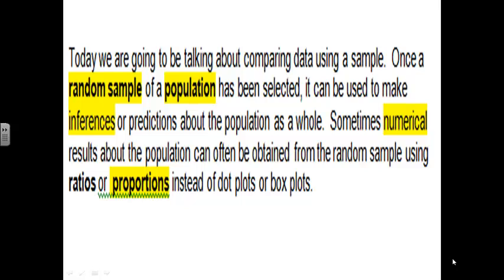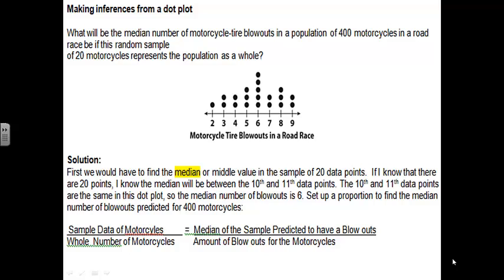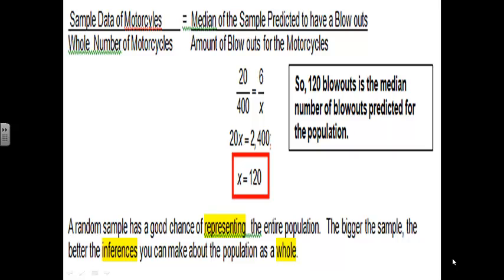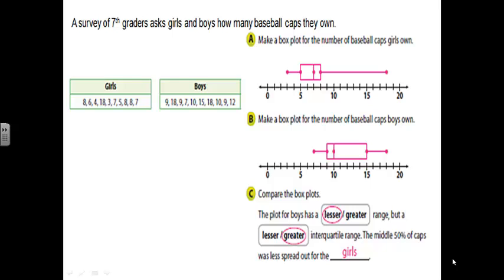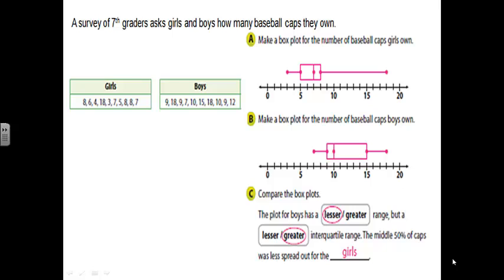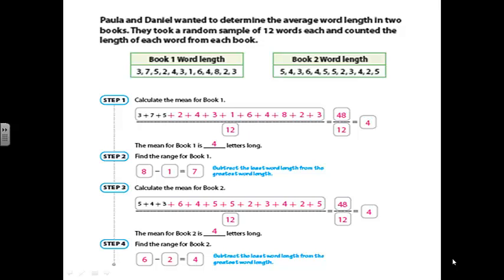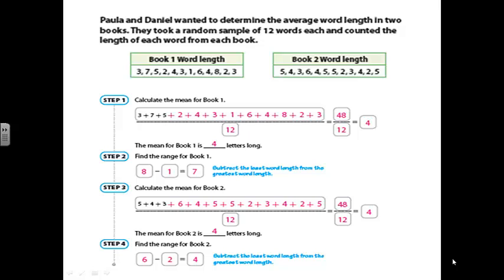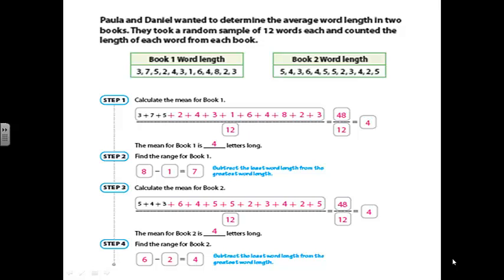Unit 12 2 12 3 Inferencing Data